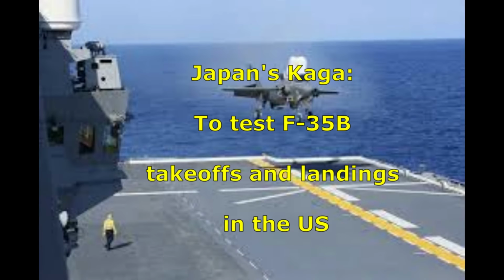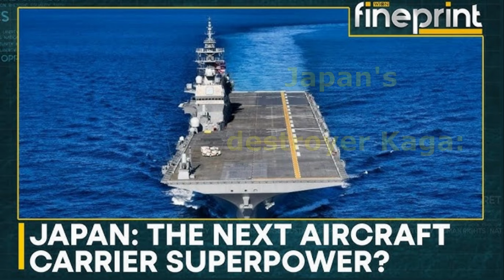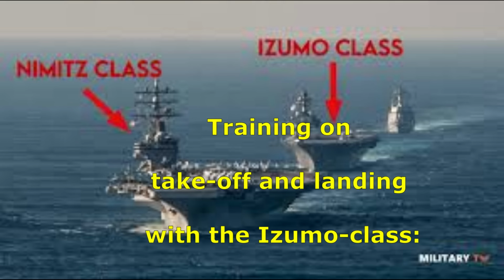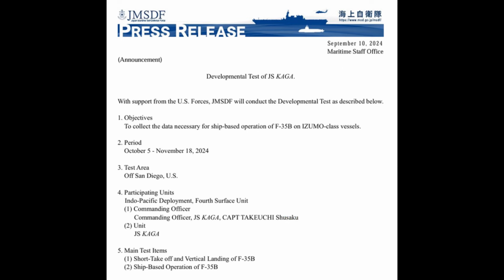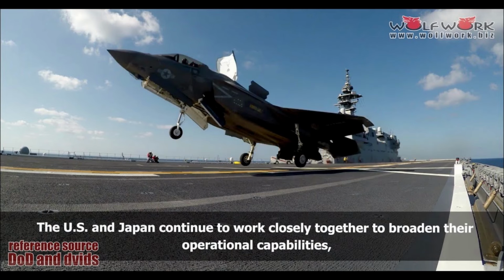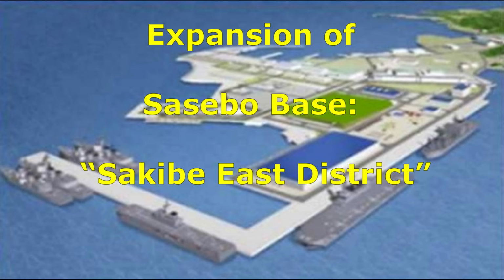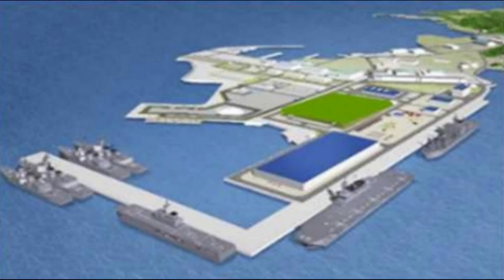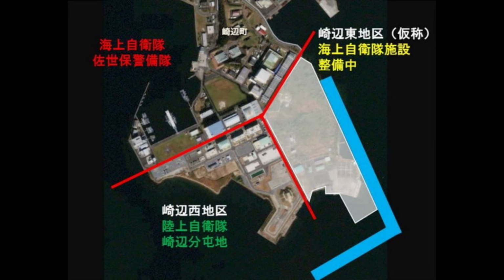Japan's Kaga: To test F-35B takeoffs and landings in the US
・Converted into an aircraft carrier and refurbished, dispatched to San Diego

・F-35B short takeoffs and vertical landings tests

Summary from Kyodo News article.

By TokioX'Press

Defense, Aircraft Carrier